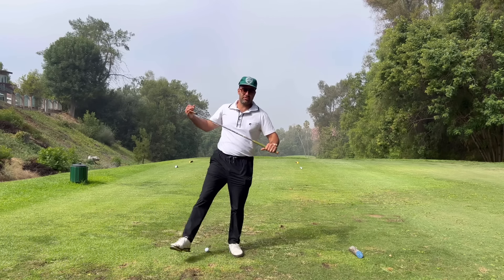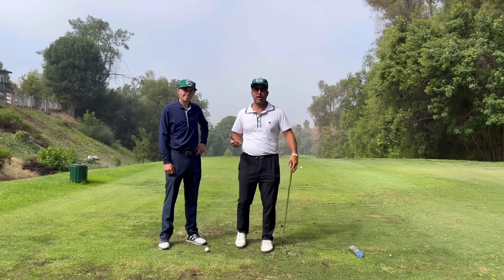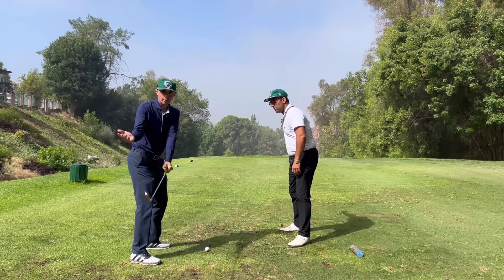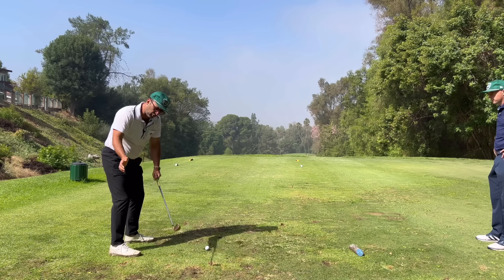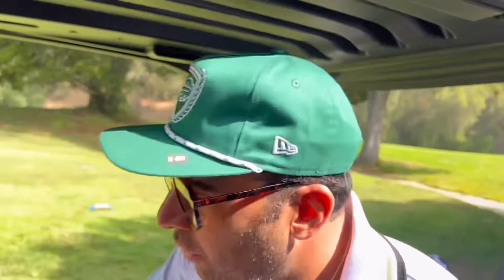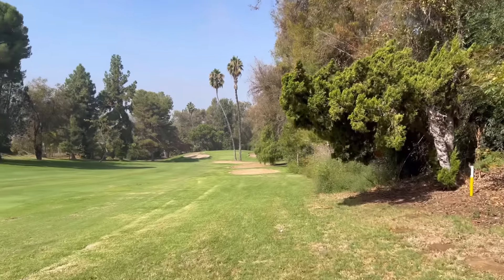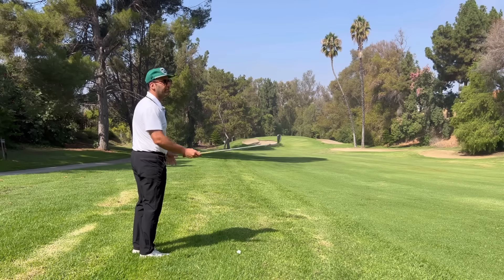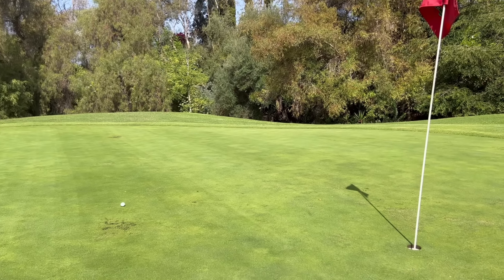How to stop casting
Special thanks to Lars Lewis